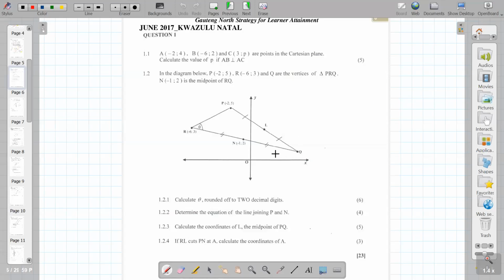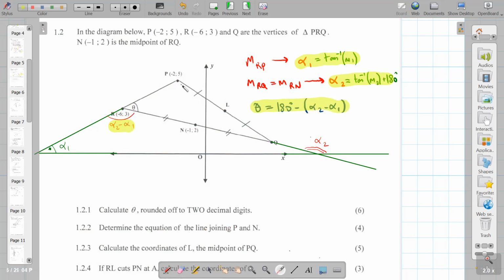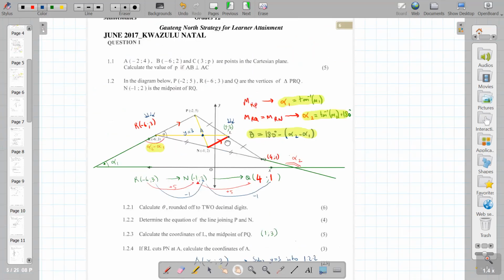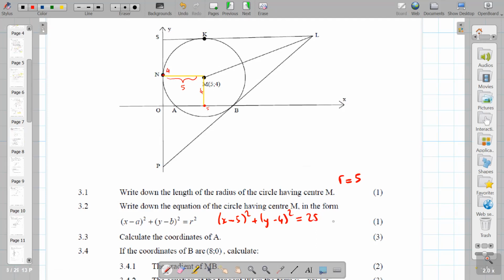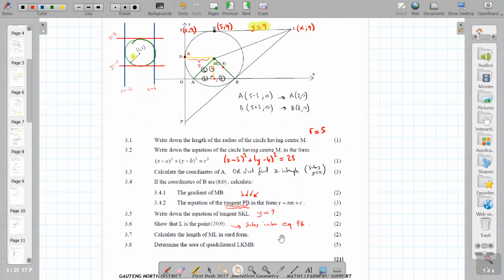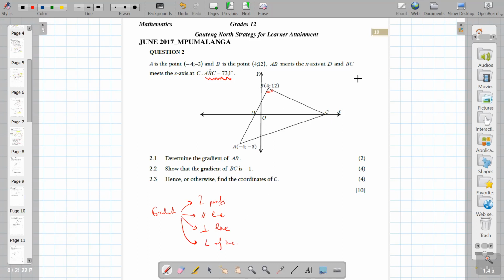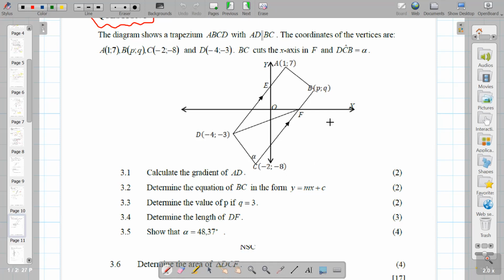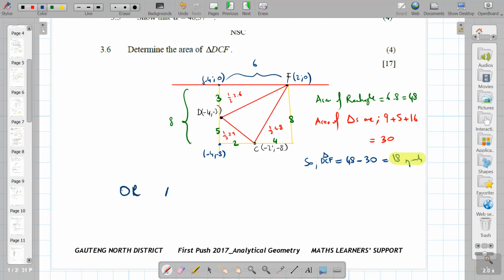GR 12 FINAL REV ANALYTICAL GEOMETRY ZOOM - 2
2021 HORIZON HIGH SCHOOL - GRADE 12 FINAL REVISION ZOOM SESSIONS   ANALYTICAL GEOMETRY